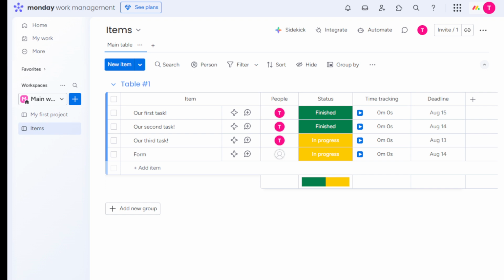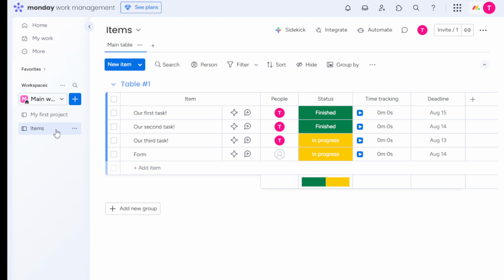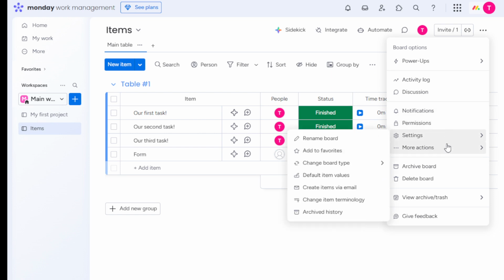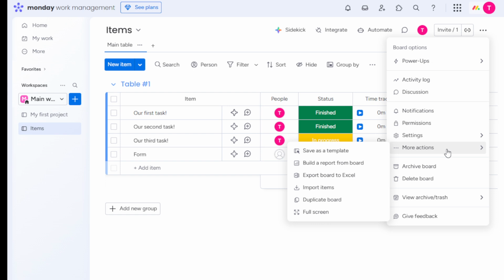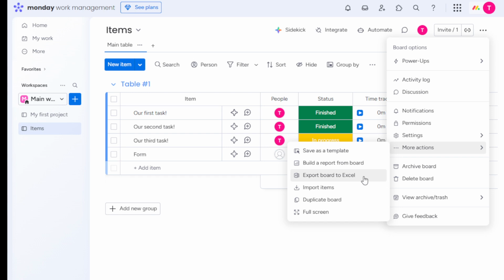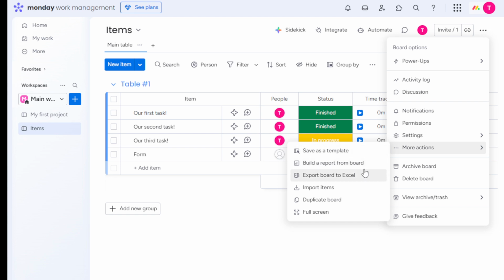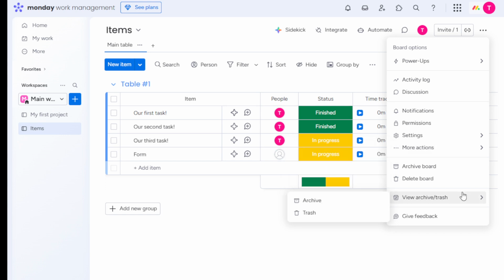How to Export Board Data in Monday com Fast and Easy!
In today's video, I'm going to teach you how to export board data in Monday.com fast and easy. If you're working on Monday.com and need to extract information from your boards, you're in the right place. We'll guide you through the simple steps to export your board data efficiently. This is perfect whether you're looking to share data with team members who might not have access to Monday.com, or if you want to manipulate the data in another program like Excel. So, let's dive in.

First things first, you'll need to locate the board that you want to export. This is the board where all your important data is housed, and that you're intending to pull out into a separate file. Make sure you're logged into Monday.com and navigate to the specific board. Open it up and give it a quick glance to ensure it's the exact information you want to export. It's always a good habit to verify that the data is up-to-date and accurate before proceeding with any exporting tasks.

Once you've got your board open and ready, draw your attention to the upper right corner of your screen. Here, you'll see a menu represented as three small dots. It's sometimes known as the "more options" menu or simply the three-dot menu. This is where many of the board controls reside. When you click on this menu, a dropdown list of options will appear. This menu gives you various functionalities you might not use every day, but are crucial for tasks like exporting data.

Now, as you browse through the dropdown menu, look for an option that says "Export Table to Excel." This is the key option that facilitates the data export process. Clicking on "Export Table to Excel" initiates the export operation. The platform will begin to gather all the relevant data from your selected board into an Excel file format. It's a straightforward process, but be sure not to navigate away from the page or interrupt this process too soon. Depending on the size of your board, this may take a few moments.

Finally, after you select "Export Table to Excel," your file will begin to download automatically. It will typically save directly to the default download location on your device, often your Downloads folder. The file will be in an Excel-ready format, which allows you to open it with any spreadsheet software for further use. Whether you're aiming to run complex data analysis or need to send the data to someone without access to Monday.com, this exported Excel file is versatile and practical.

And there you have it—a quick and efficient way to export your data from Monday.com. Remember, having your information in an Excel format can open doors to various functionalities such as creating graphs, performing detailed calculations, or even transferring data to other software. So, make the most of this feature and ensure your data management is as seamless as possible.